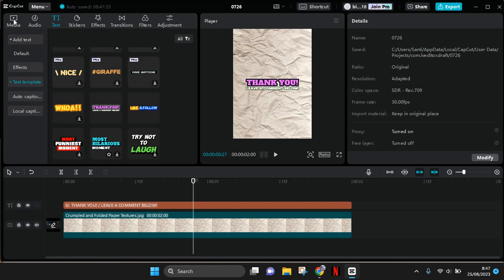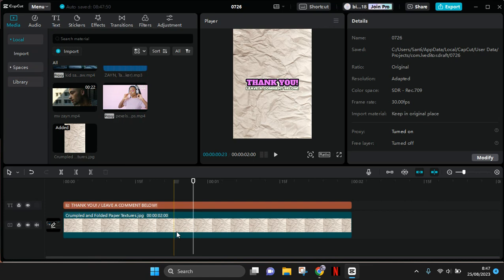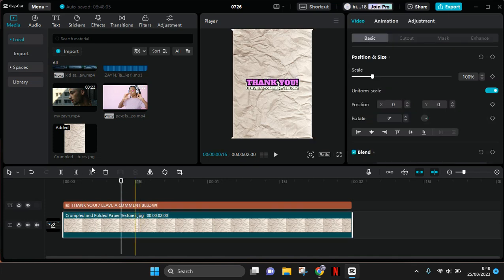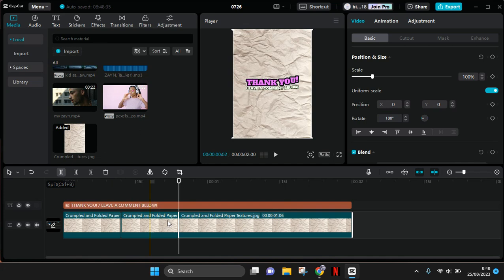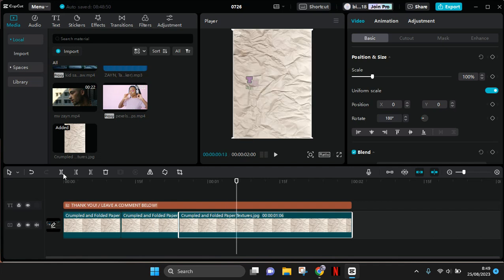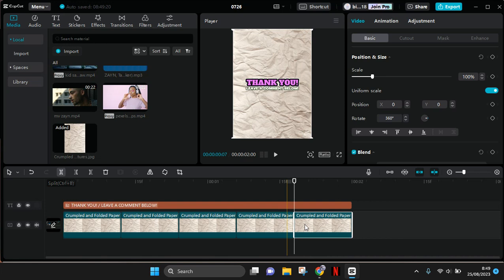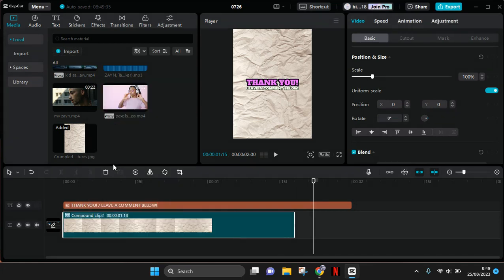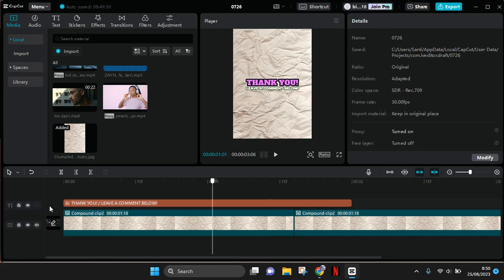Tips! How Can You Make an Animated Paper Background for Your Video Edits in the CapCut PC?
Learn how you can make an animated paper background for your edits on CapCut PC